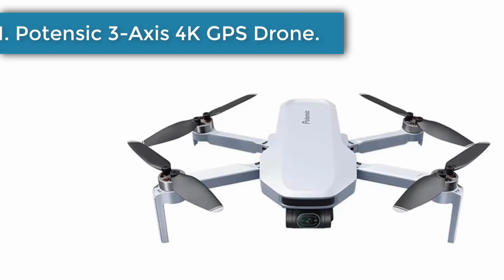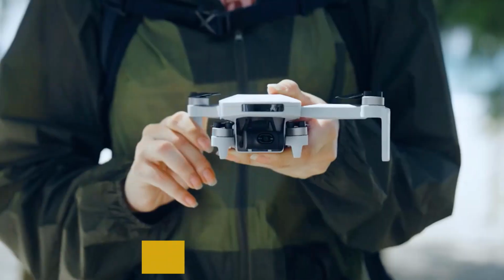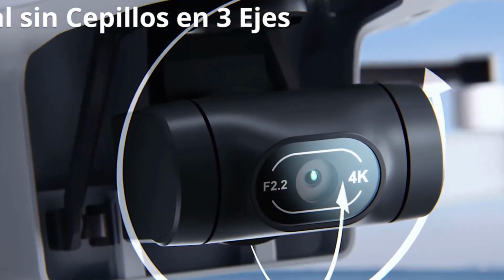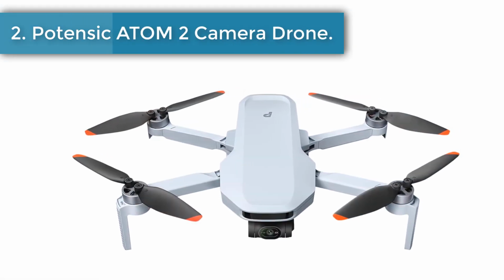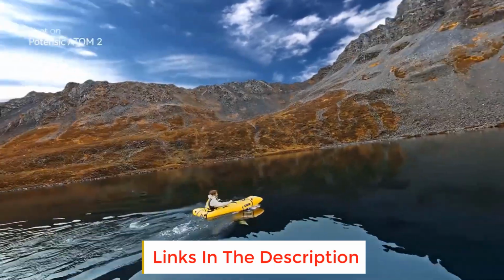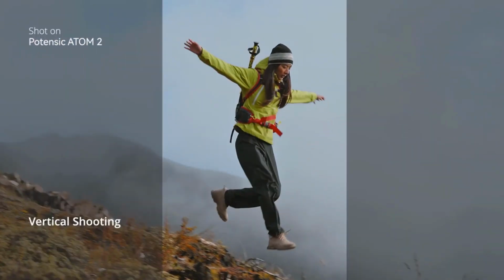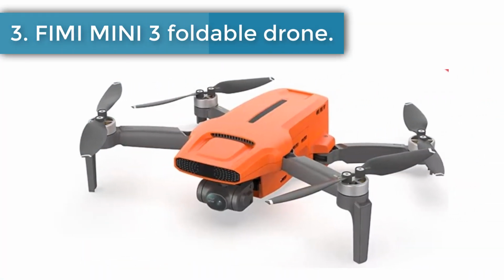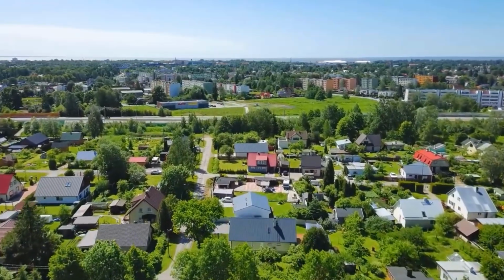Top 3 Best Drones for Photos and Video in 2026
Product Link:-
1. Potensic 3-Axis Gimbal 4K GPS Drone.

2. Potensic ATOM 2 Camera Drone.

3. FIMI MINI 3 foldable drone.

are you looking for the Best Drones for Photos and Video?
in this video we will look at some of the Best Drones for Photos and Video on the market. before we get started with our video. we have included links in the description. so make sure you check those out to see which one is in your budget range.

      owners.